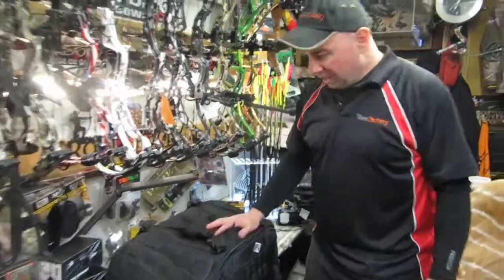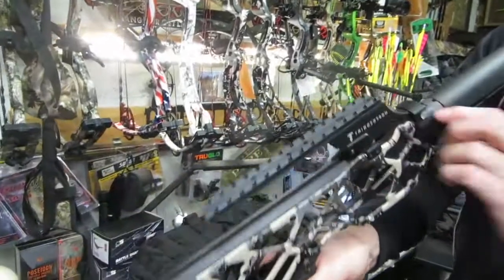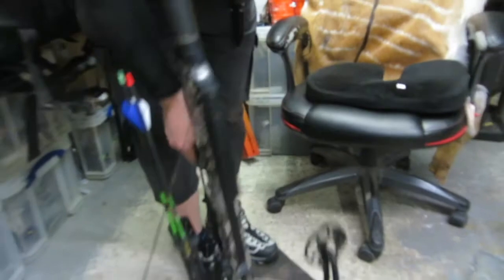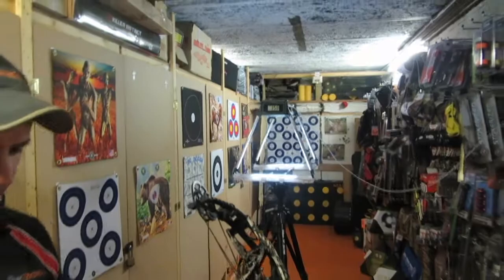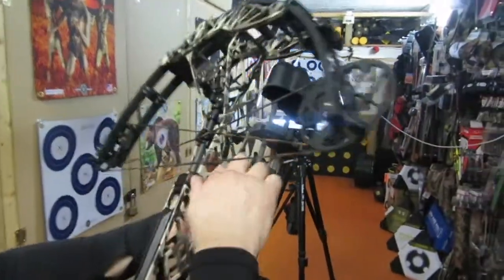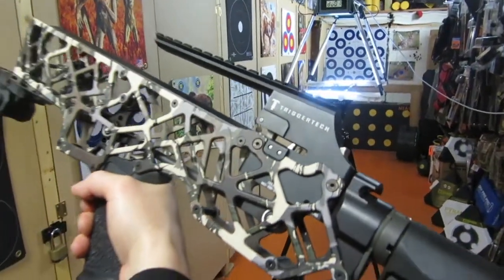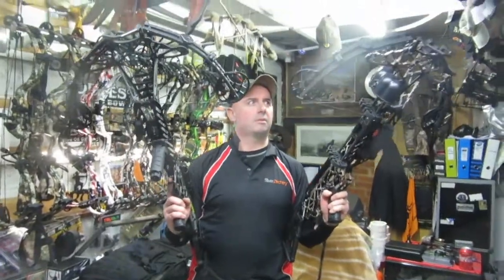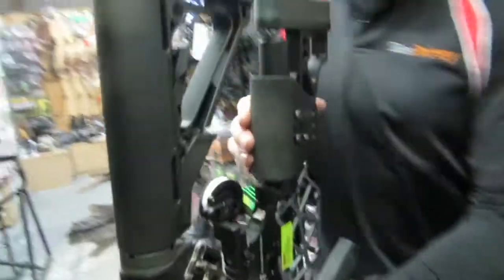Gearhead X16 Take Down Crossbow Adjustable Butt Stock Version